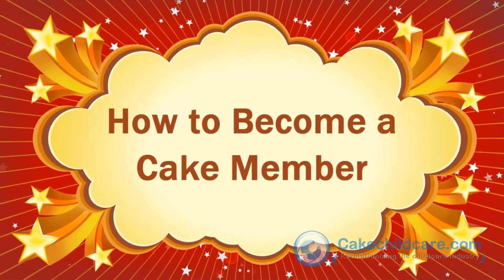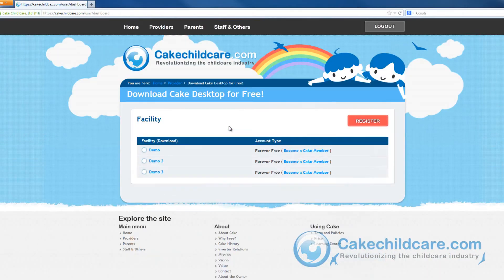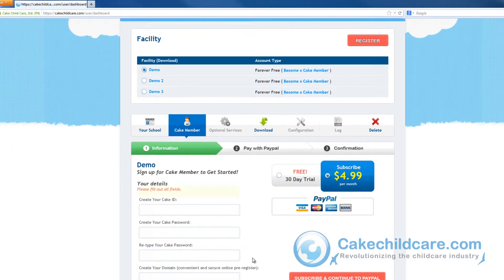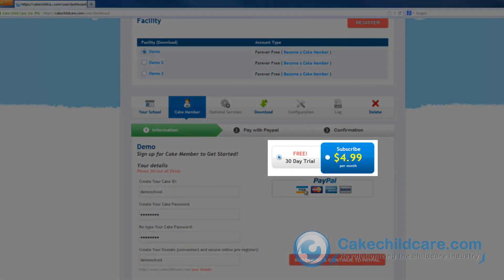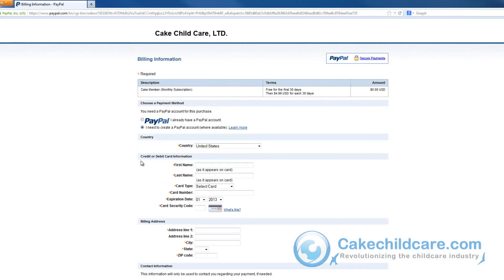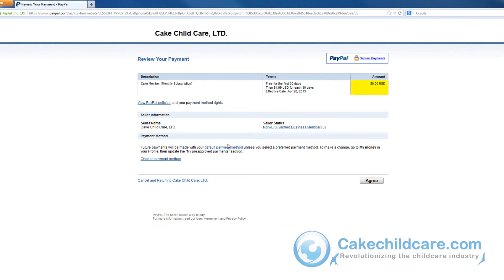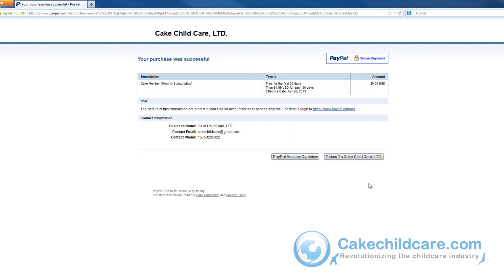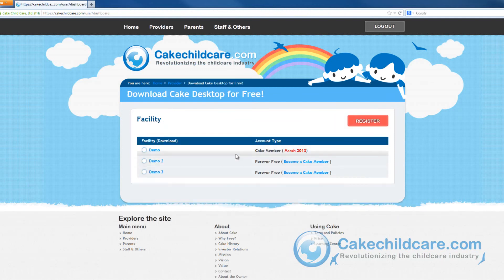Cake Member 1/14 - Become a Cake Member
This video tutorial shows you how to become a Cake Member and gain access to all of our exclusive features that will further enhance your Cake Desktop experience
So what are you waiting for? Become a Cake Member Today!